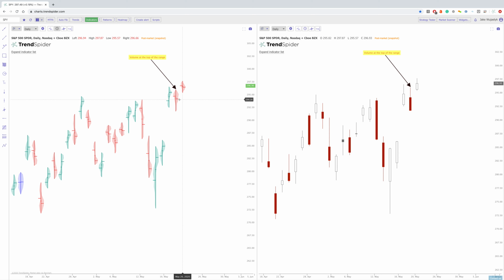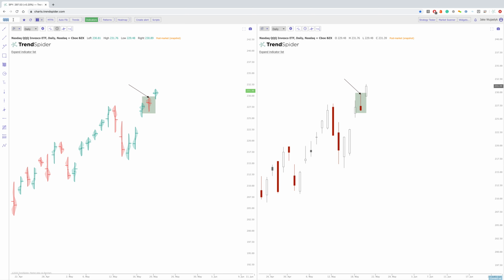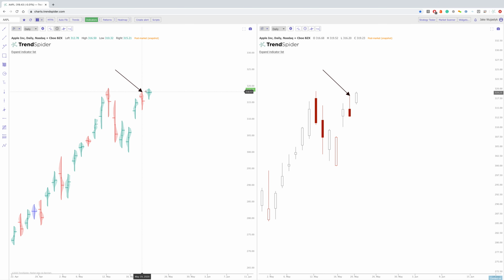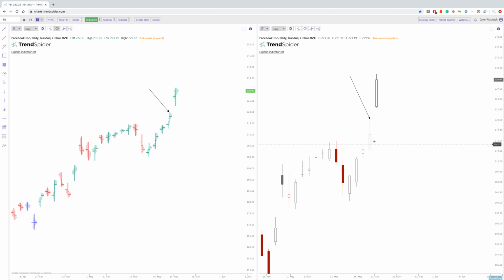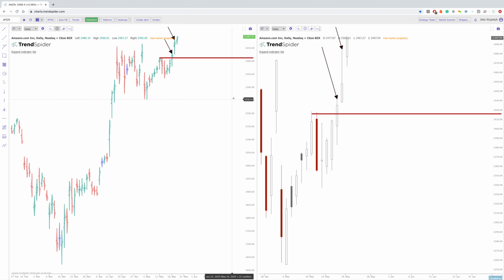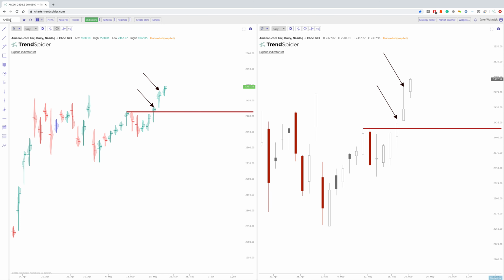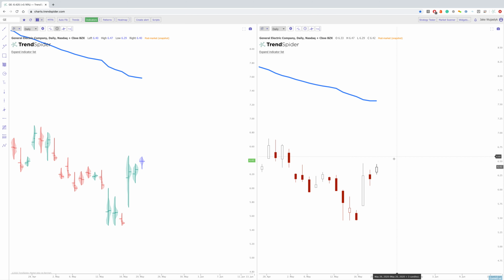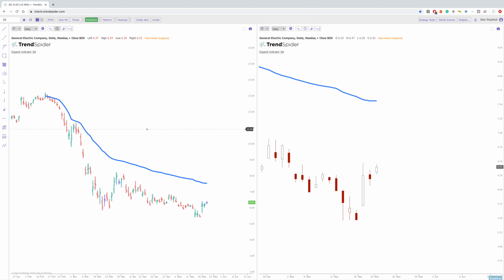Visualizing The Market's With A Raindrop Perspective: May 20th, 2020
In this video, we take a look at how bulls were able to see a completely different perspective into the May 20th open than the bears only looking at hollow candles. This video shows how you can see where buyers step in to absorb supply based on the volume profile of the Raindrop when the hollow candle looks like sellers are in control.